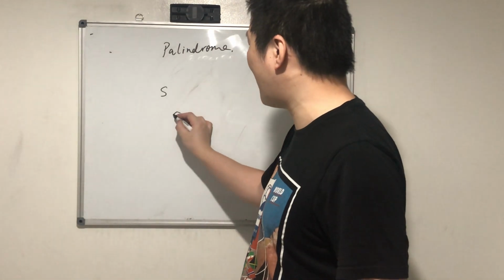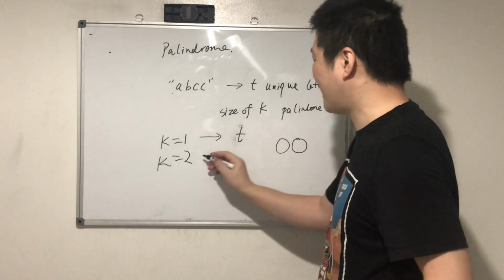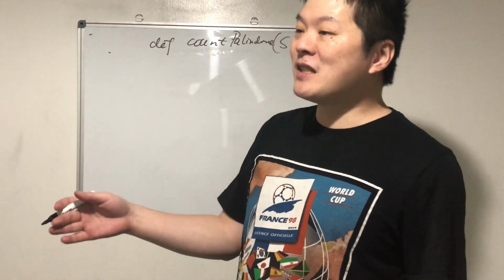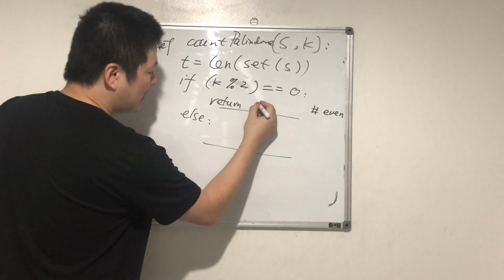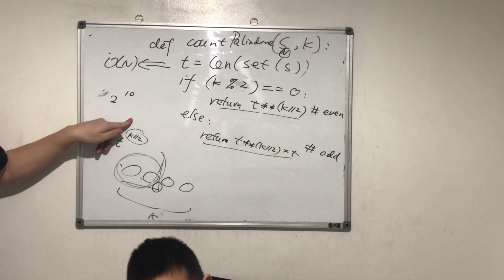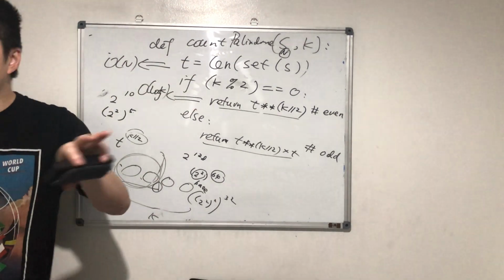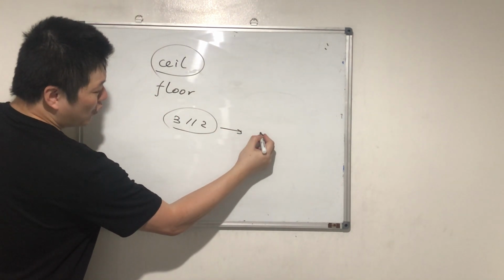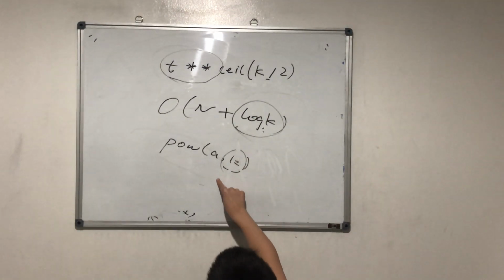Day 127 - Teaching Kids Programming - Palindrome Count Algorithm